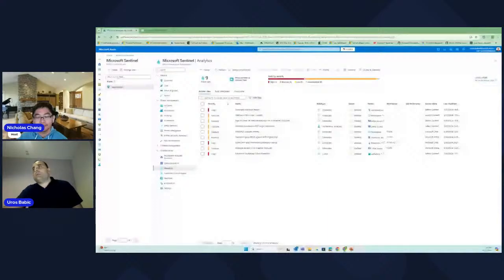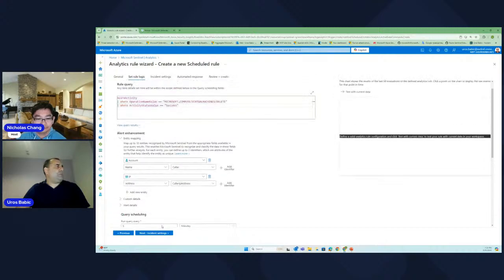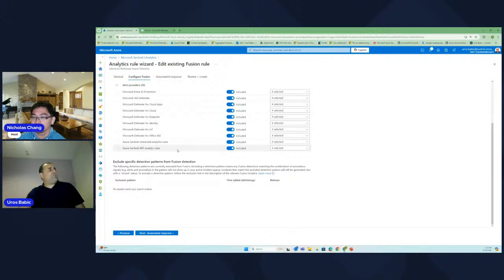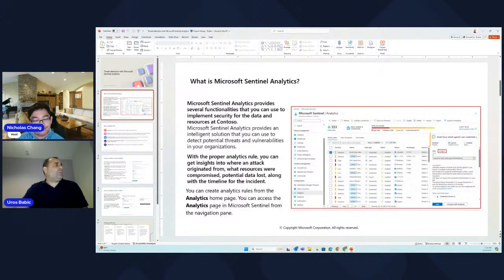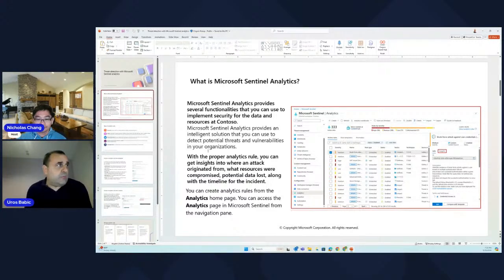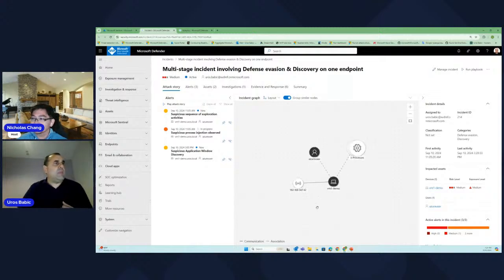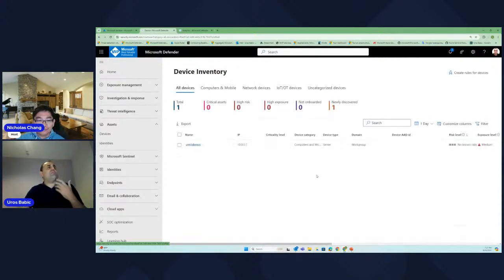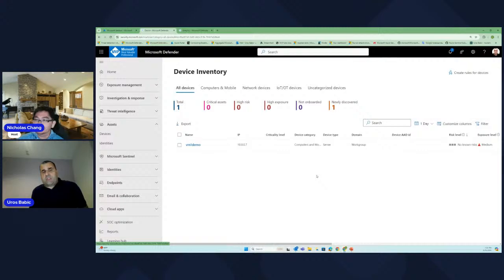Threat Detection with Microsoft Sentinel Analytics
Unlock the secrets of cutting-edge threat detection with insights from Ruros Barbic, a security architect and Microsoft MVP, as we navigate the powerful capabilities of Microsoft Sentinel. You'll learn how Sentinel's analytics expertly sift through historical data to detect anomalies and potential threats, providing security teams with the tools to efficiently respond to incidents. Ruros sheds light on the seamless integration of Sentinel with other Microsoft security solutions, enhancing threat detection and facilitating rapid responses to security incidents. Discover best practices to address the human element in cybersecurity and how unified security operations streamline incident response, all while staying ahead of insider threats.